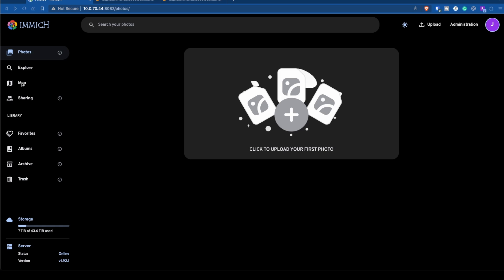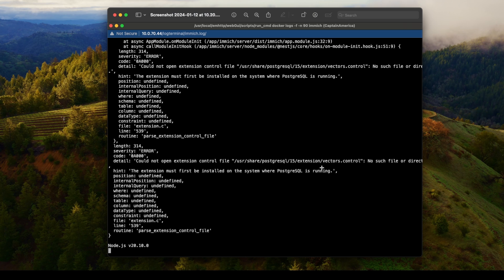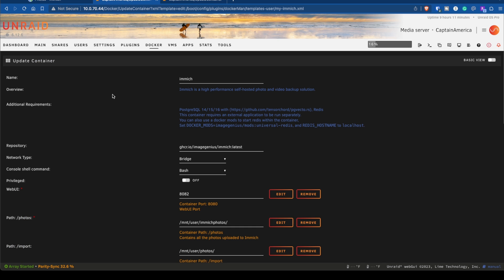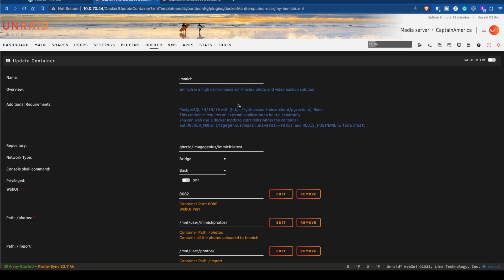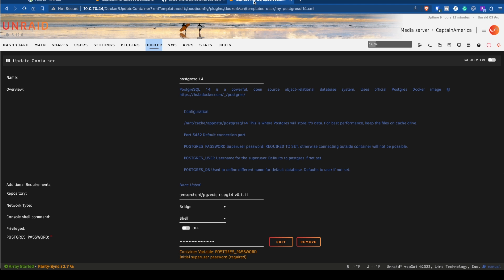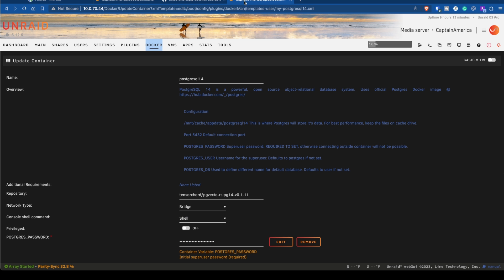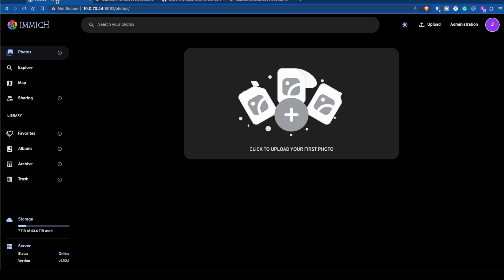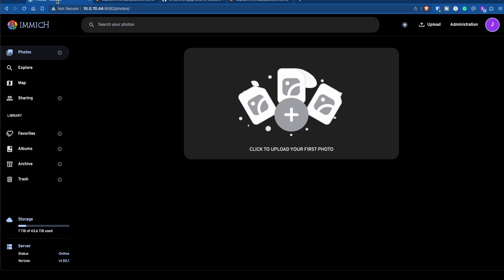Can't Start PostgreSQL for Immich? Here's How to Fix It!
Also, make sure to click on the bell icon to get notified when we upload a new video.

In today's video, I go over how I got my Immich install to work.  After installing it on my Unraid server, I noticed that Immich was not launching.  I looked at the log for Immich and saw that it was missing something from my PostgreSQL database.  After some Googling, I finally stumbled upon a solution that finally got Immich to load.

If you have another way to reach the same result, leave it in the comments so others who are having the same issue can possibly give it a try.

(FYI. I really do love coffee)

Elgato Collapsible Green Screen
VeGue USB Microphone with Arm Stand
Anker PowerConf C200 2K Webcam
Elgato Cam Link 4K USB Capture Card